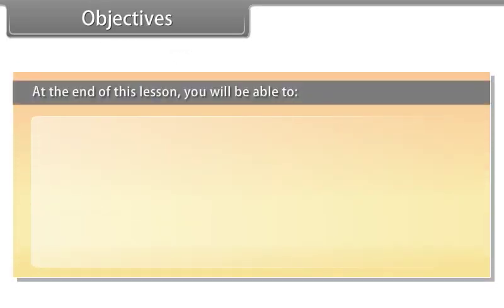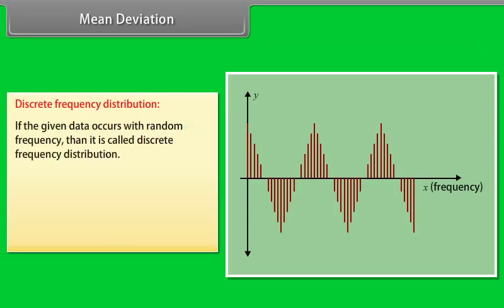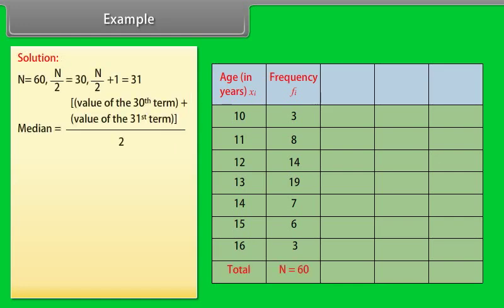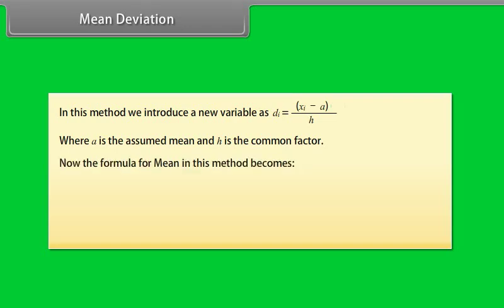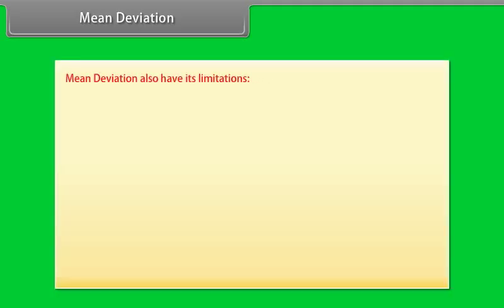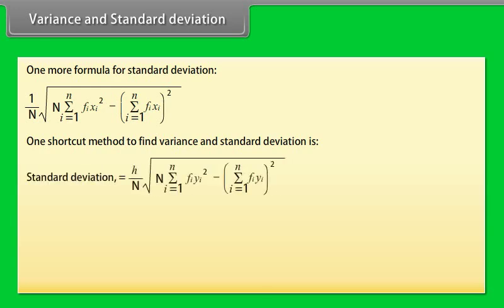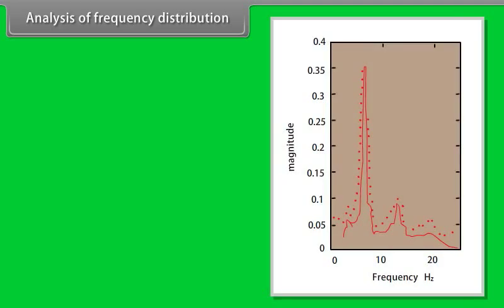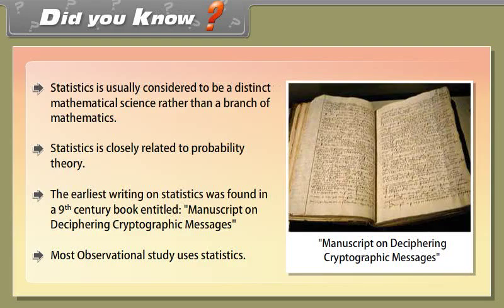class 11 math unit 5 ch 1 Statistics